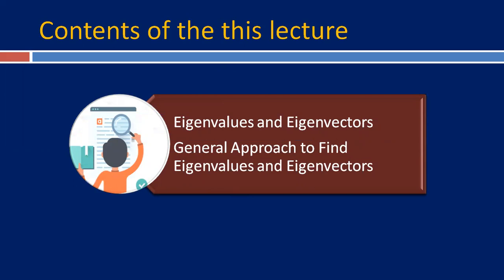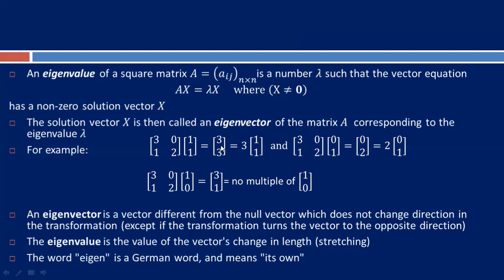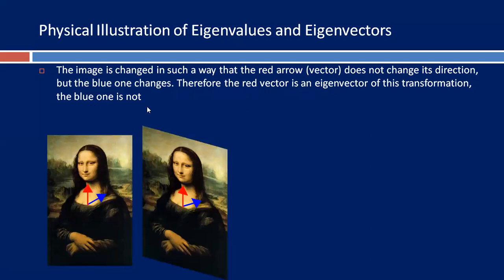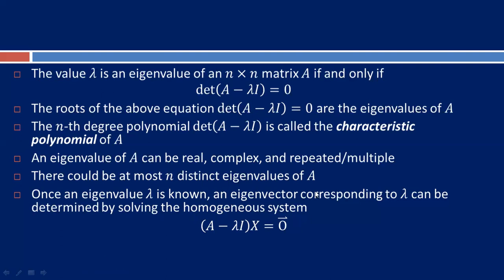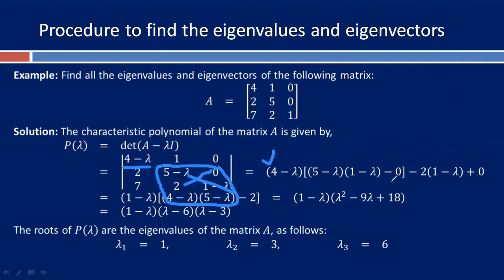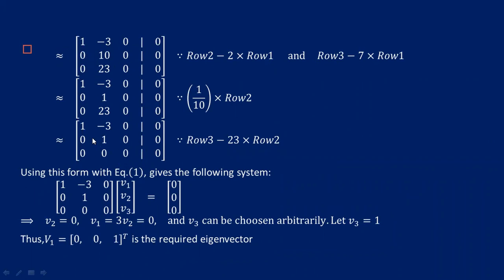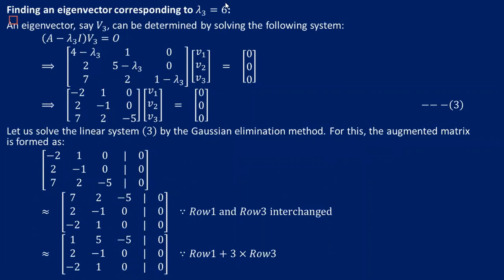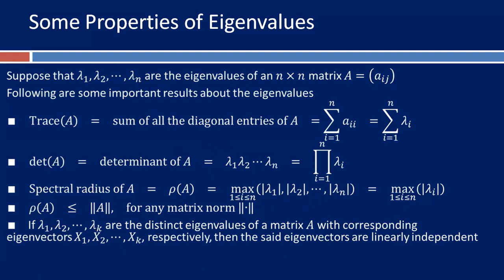lecture 4 eigen values and eigen vectors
general approach to find eigen values and eigen vectors